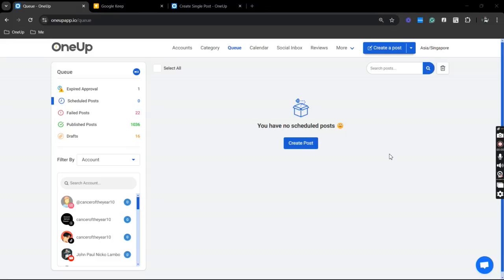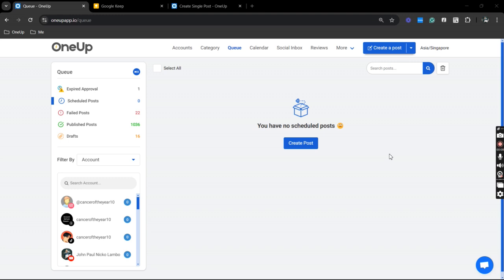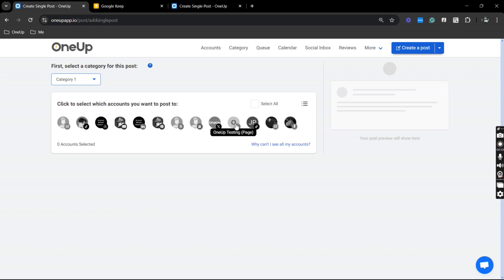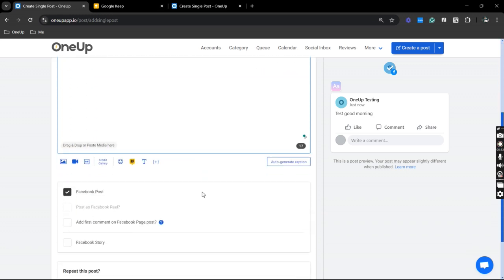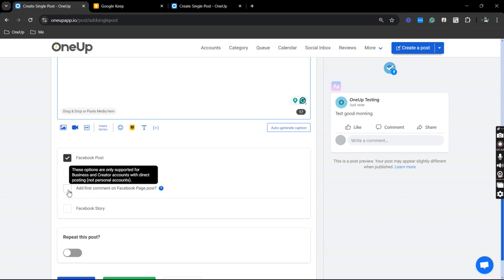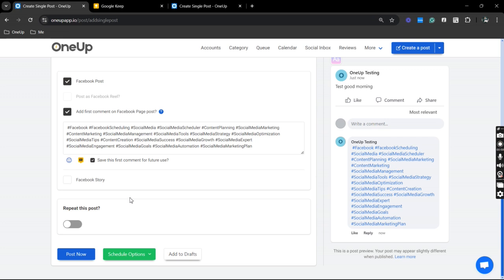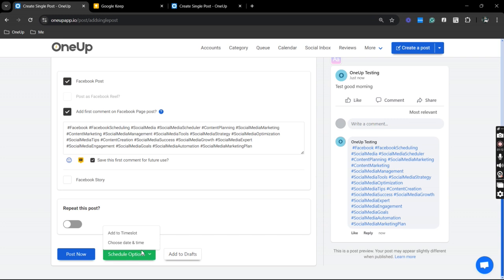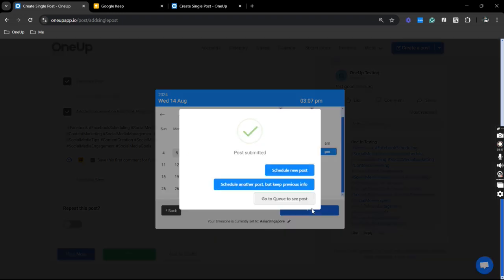How to add First comments on your Scheduled FB posts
Enhance your social media strategy effortlessly by scheduling your Facebook posts with a seamless first comment using OneUp. Streamline your workflow and maintain a robust online presence with ease. Discover the convenience at OneUp